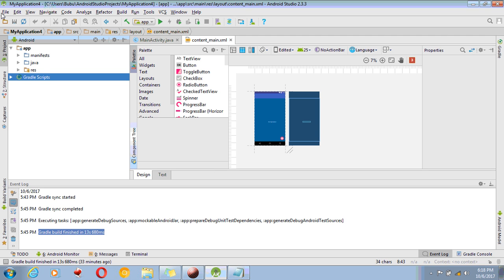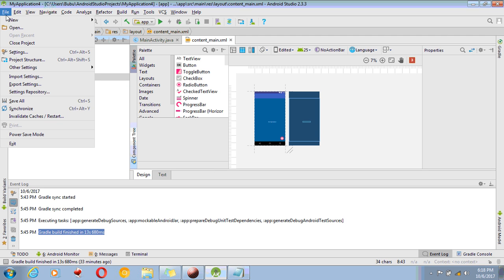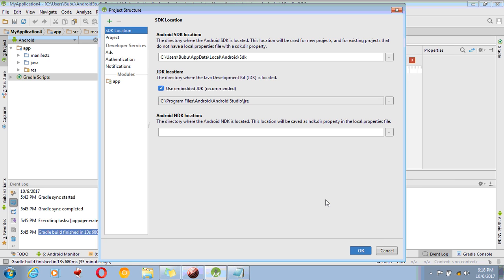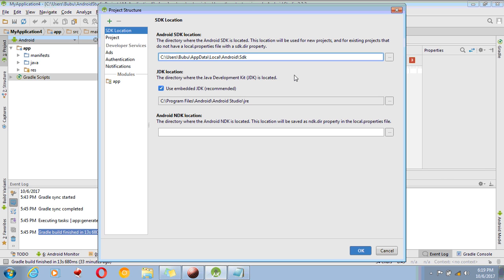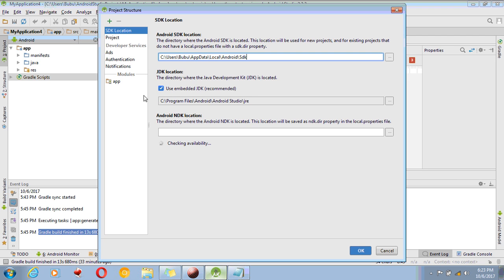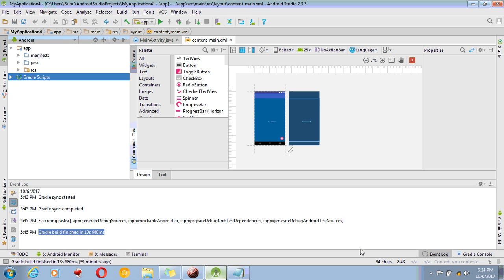POJECT STUCTURE OF ANDOID STUDIO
It is better to check this out and for this you have to reach out to ‘Project Structure’ (Ctrl+Alt+Shift+S) or you can go to ‘File’ and then to ‘Project Structure’. In this you can see the directory of android SDK location. This locations will be used for new projects and for existing projects. As we have downloaded the comprehensive android studio, here java development kit is embedded with it and its location is automatically compatible with android SDK.

In order to run the emulator you will have to install ‘Intel emulator Accelerator package’ inside android studio. It is the process where the virtual android smart phone should run with it. During the process of android studio installation there are chances that you might have install it. So first we should check this out with ‘SDK manager’ where listing of all downloadable software packages can be seen.